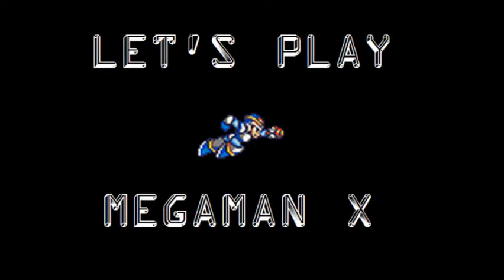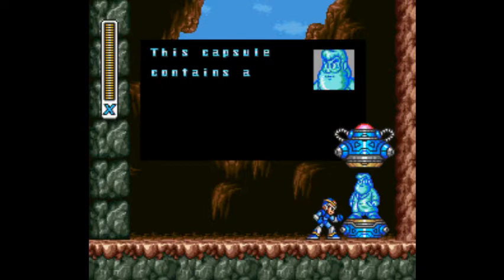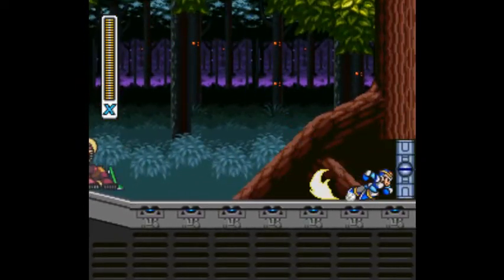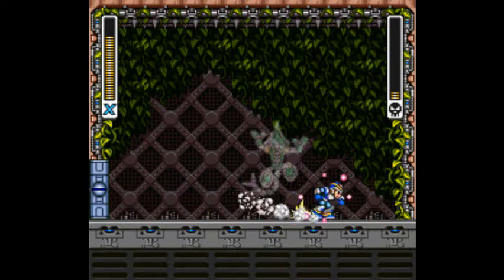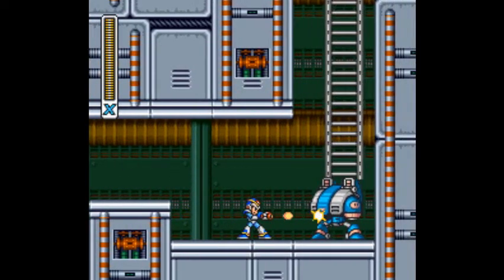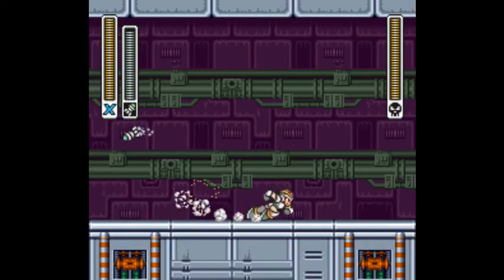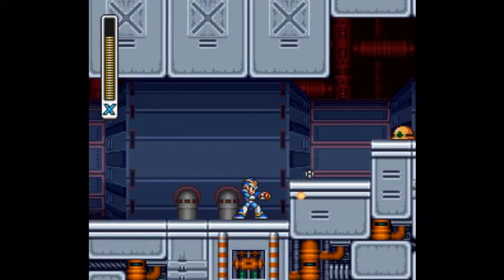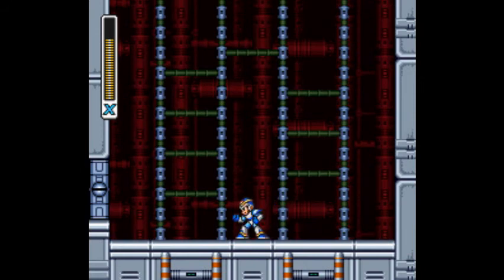Let's Play Megaman X - Part Four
In which Zero bites it.